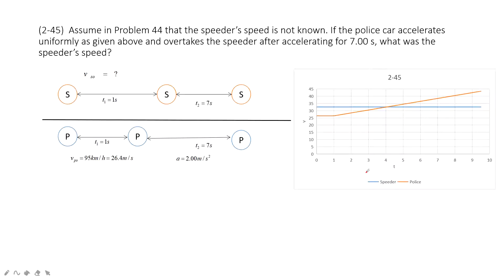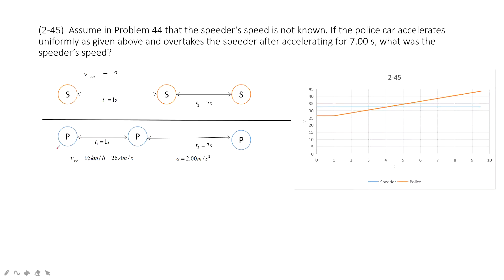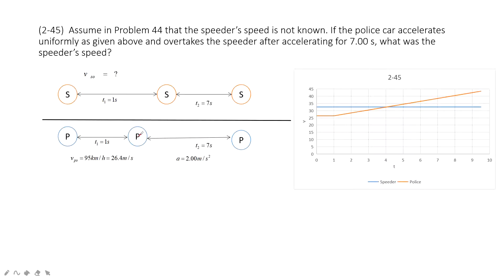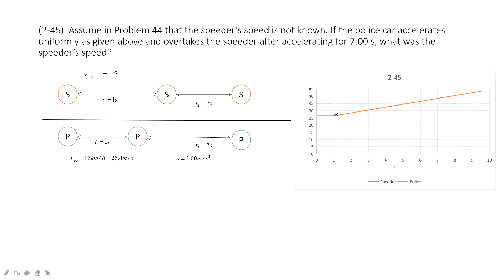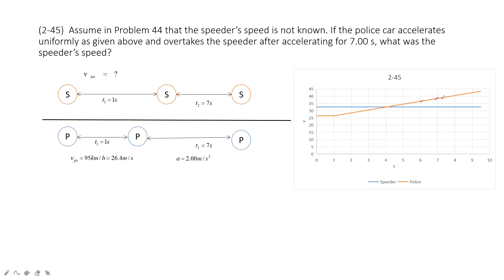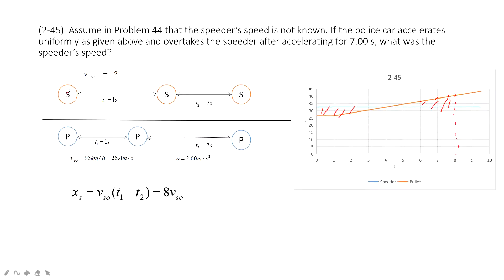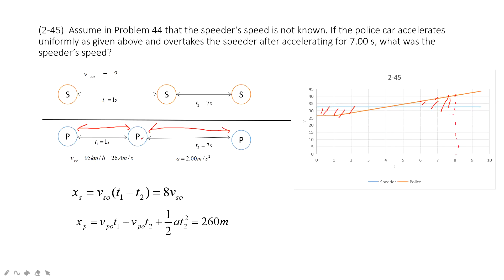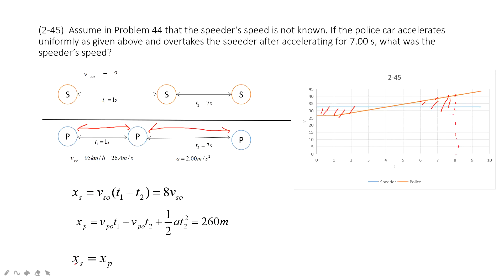(2-45) Assume in Problem 44 that the speeder’s speed is not known. If the police car accelerates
(2-45)  Assume in Problem 44 that the speeder’s speed is not known. If the police car accelerates uniformly as given above and overtakes the speeder after accelerating for 7.00 s, what was the speeder’s speed?